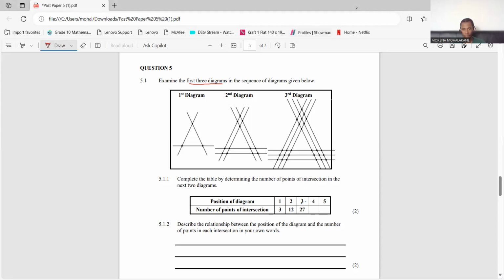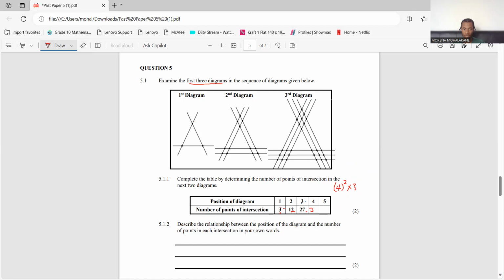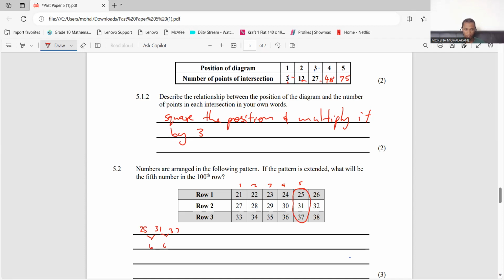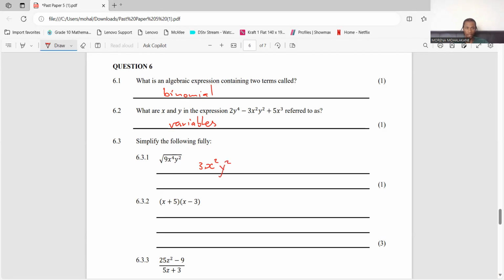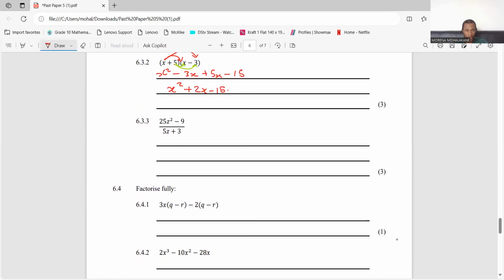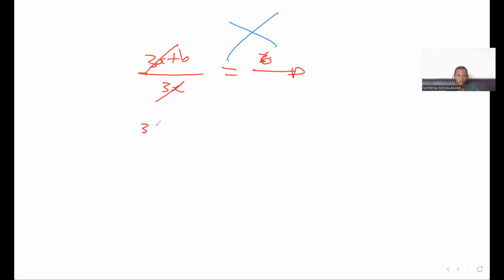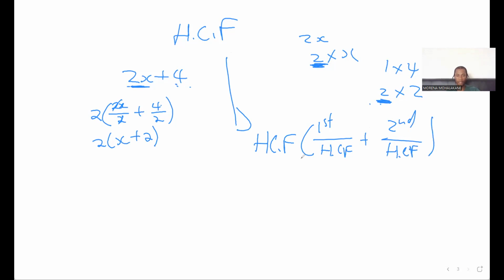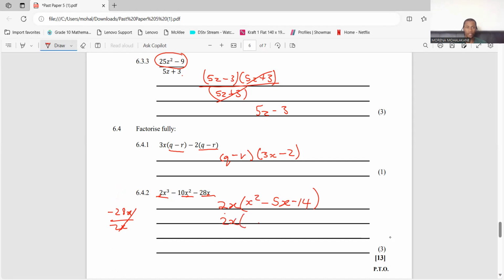FN PAST PAPER 5 (Q5 & Q6) GRADE 9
NUMBER PATTERNS & ALGEBRAIC FRACTIONS.